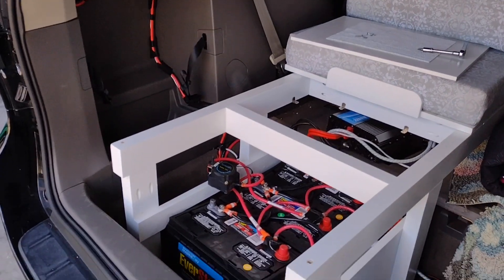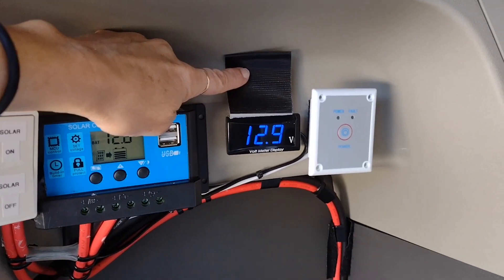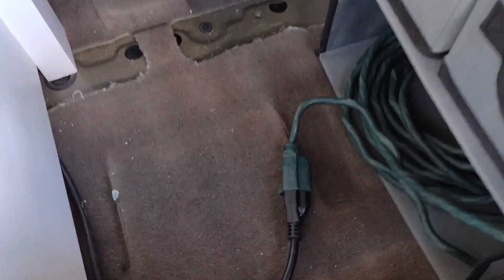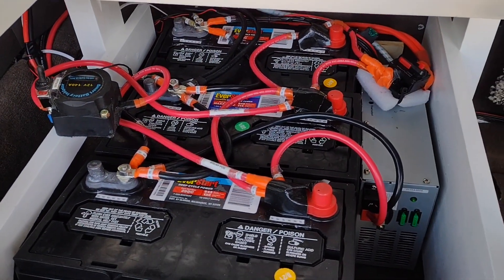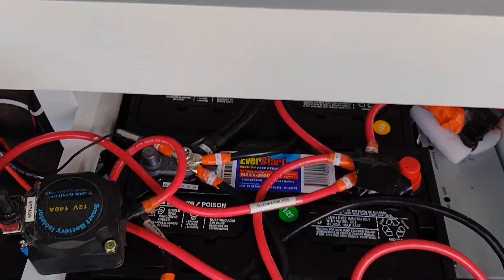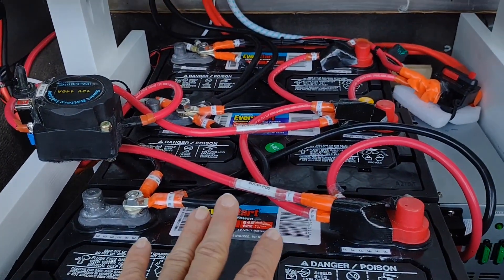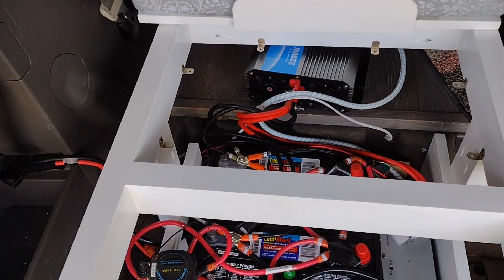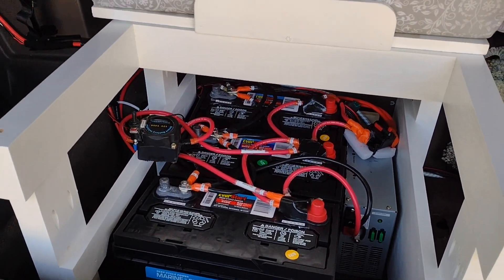Electrical components in my minivan camper conversion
3 deep cycle marine 100 amp hour batteries are charged by car’s alternator, solar power from panels mounted to the roof, and AC input from a standard 110v outlet (campground or house outlet.) A battery isolator prevents running down the car battery.  A 200 amp circuit breaker installed for protection.  Refrigerator, water pump, and power strip with usb and cigarette lighter charger are hard wired to batteries for constant output.  2200 watt pure sine wave inverter allows running microwave (700 watt, with surge up to 1100 watt) and is safe for charging laptop.